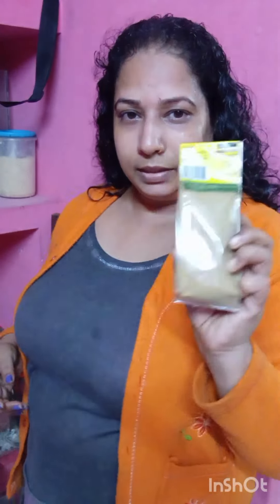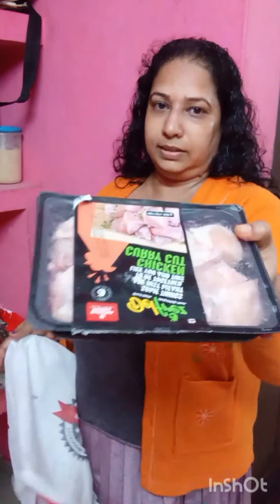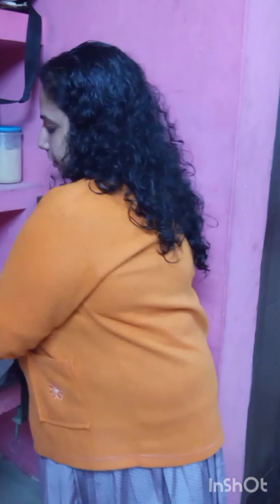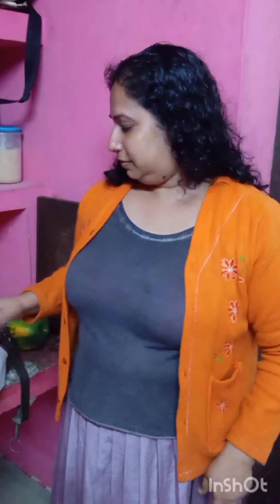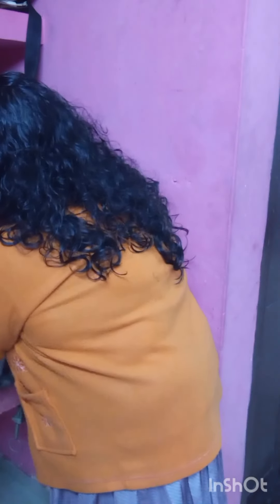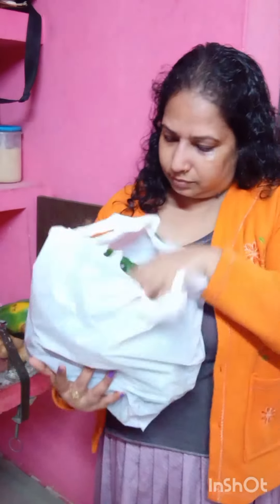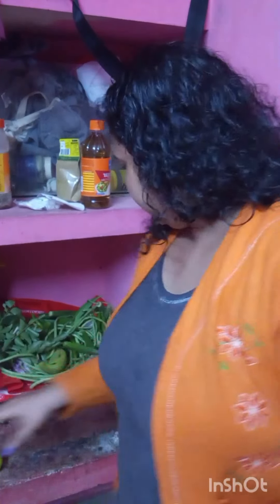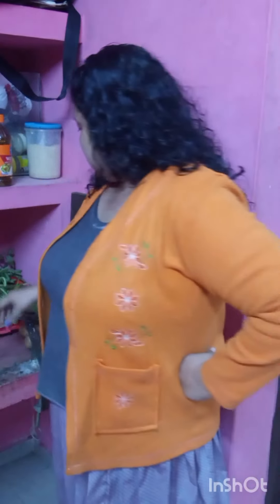hi എന്റെ എന്താ ഒരു ലൈഫ് kisdakm 😢😪